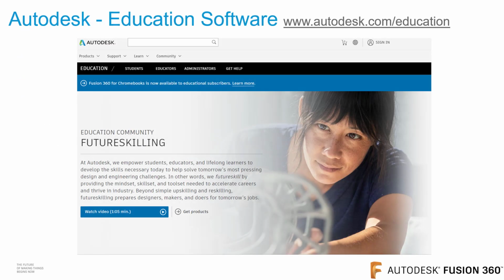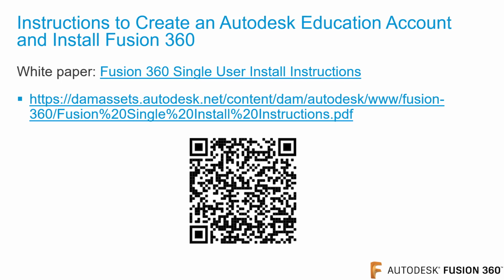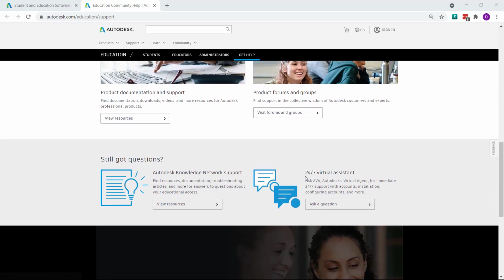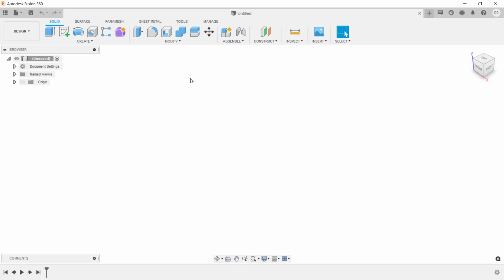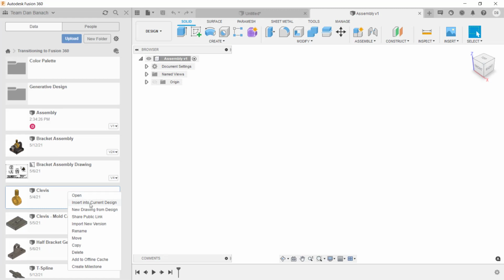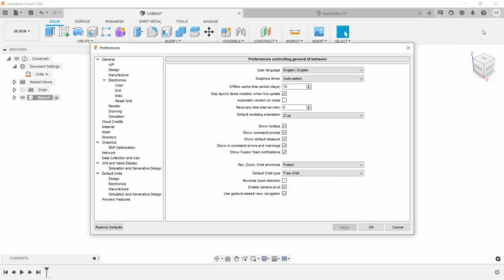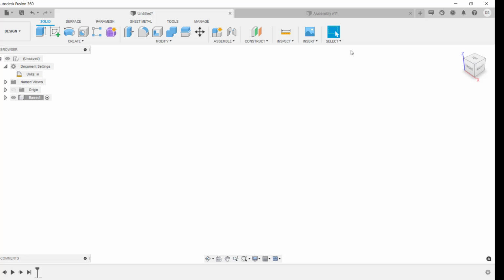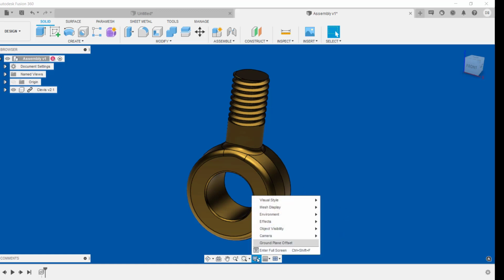Autodesk Fusion | Module 1: Getting started, user settings, & creating a new component or assembly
Get a closer look at the initial process of Fusion 360 account setup, user preferences, and display settings. We'll show you how to create your first new component or assembly in Fusion 360, and where to look for help when you have questions.

0:00 Intro
0:19 Downloading Autodesk Education Software
0:38 Creating an Autodesk Education Account
1:43 Finding Help
2:25 Creating a New Component or Assembly
4:05 Setting User Preferences
5:24 Changing View Options